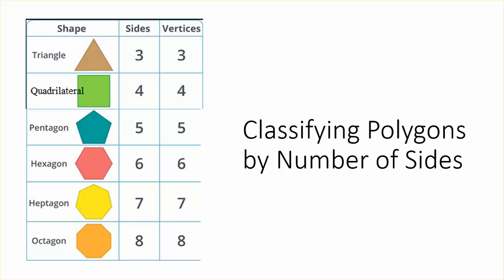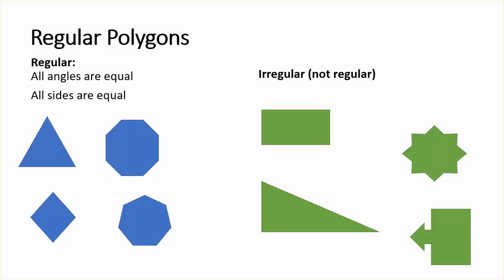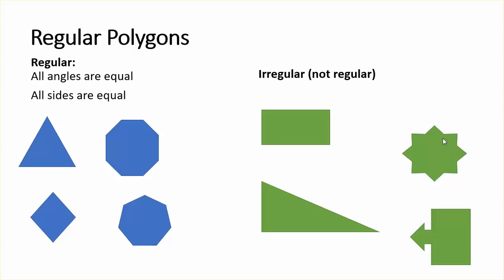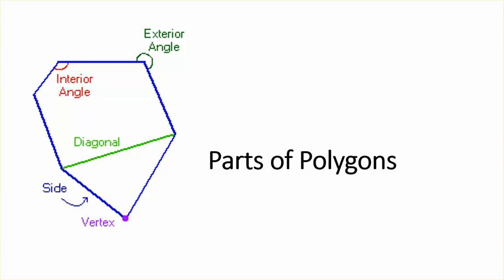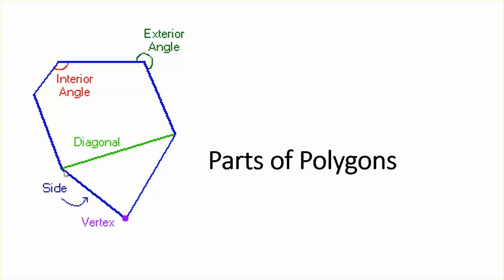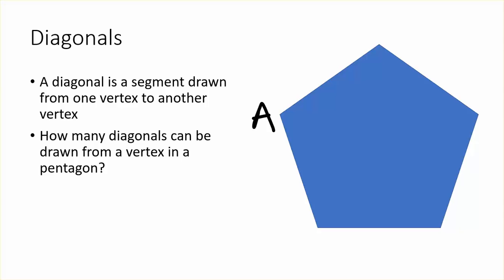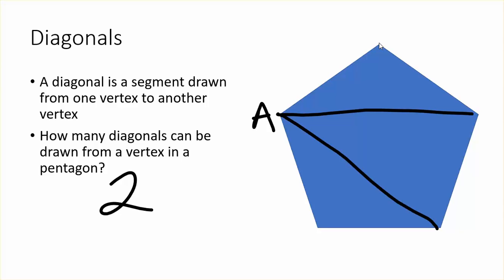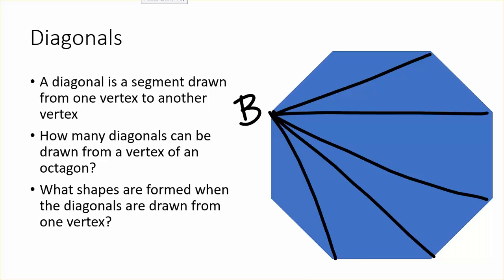Polygons part 2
Regular polygons and parts of polygons